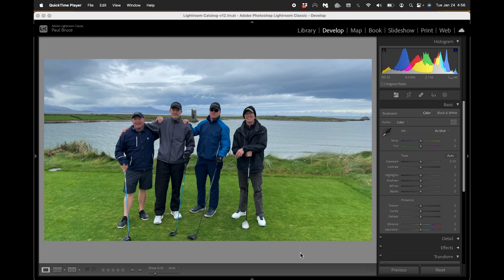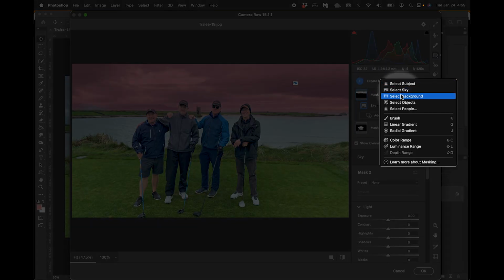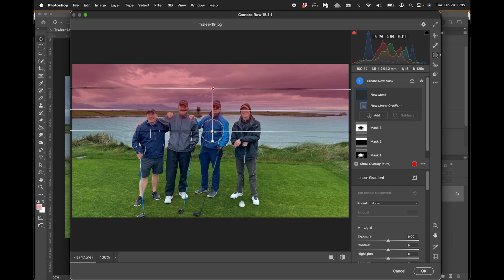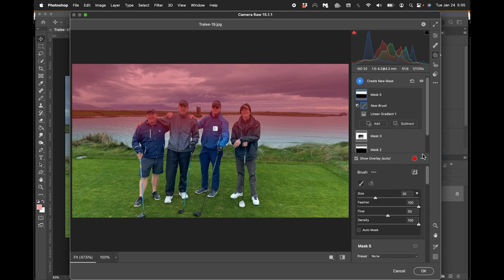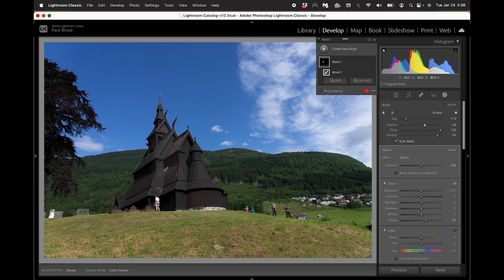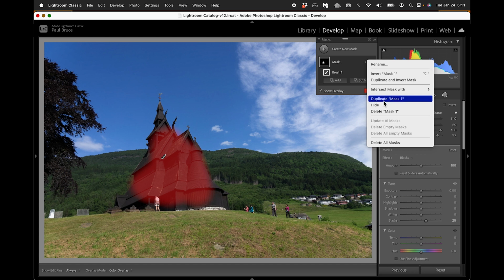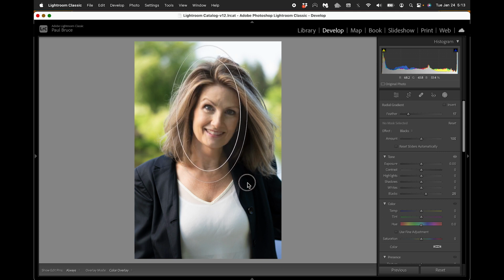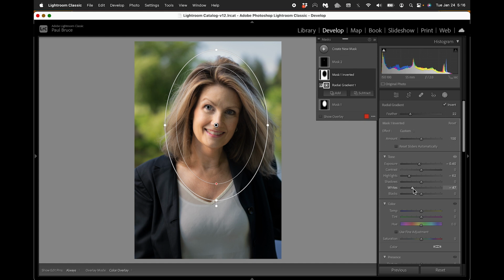Masking tools in Lightroom and Adobe Camera Raw